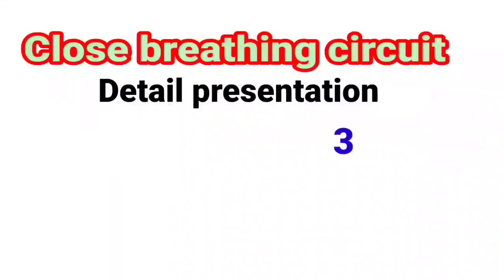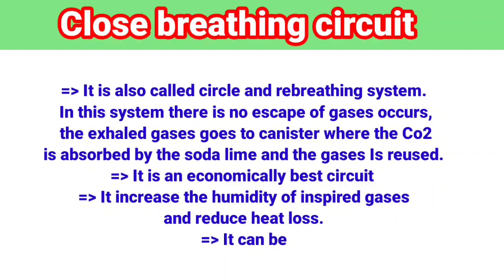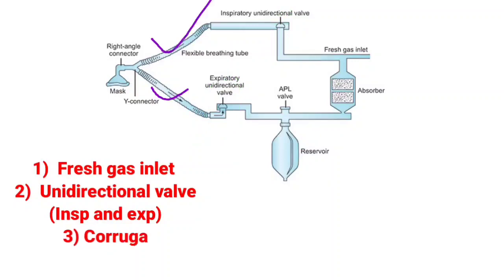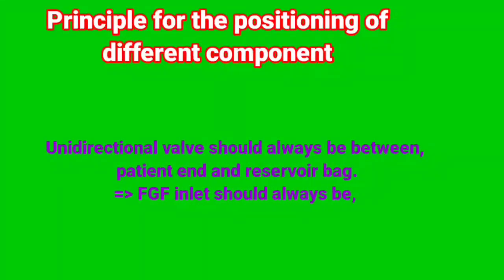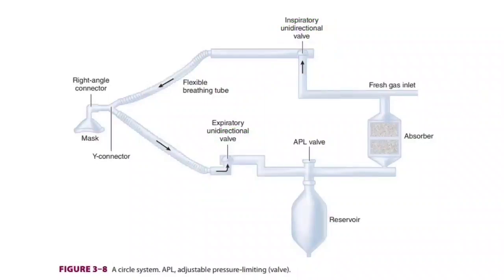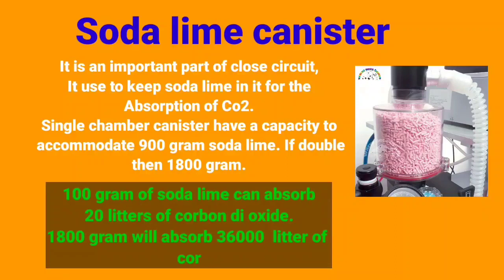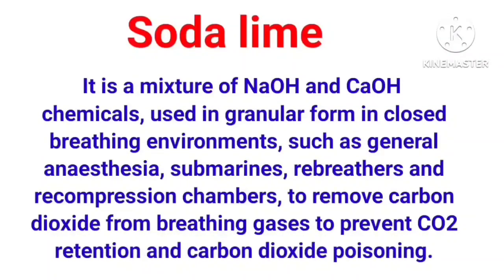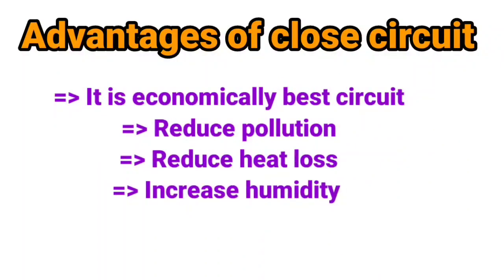breathing system | close circuit |detail presentation part 3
Breathing system in one of the best and important part for respiratory therapy l, without it we can not think to give anesthesia.